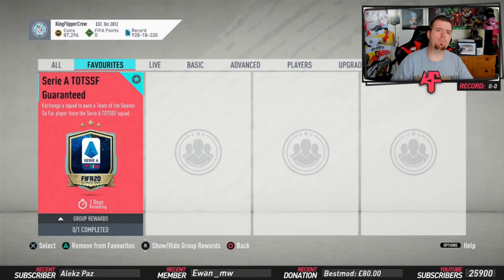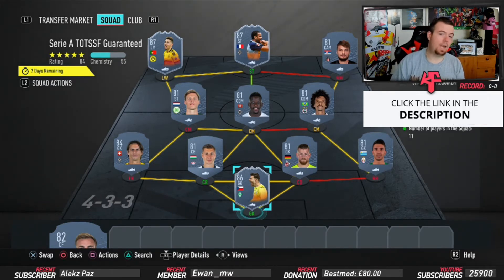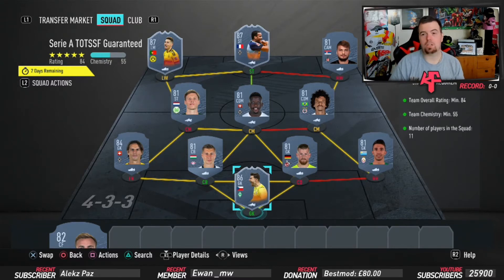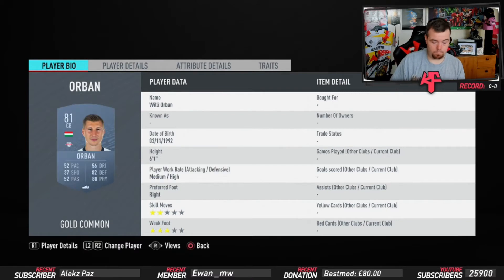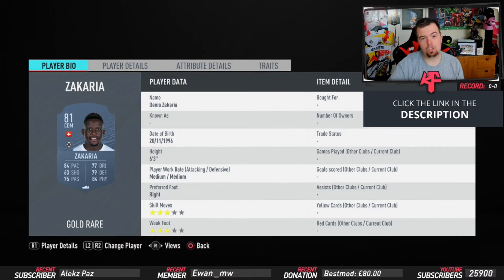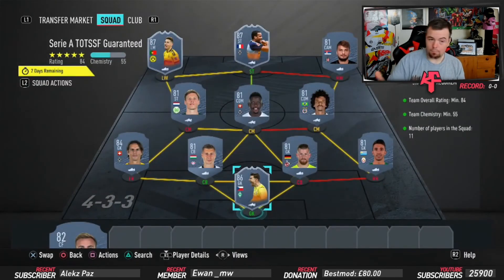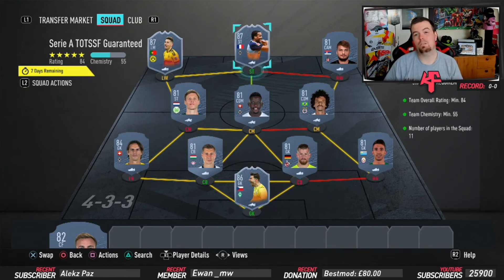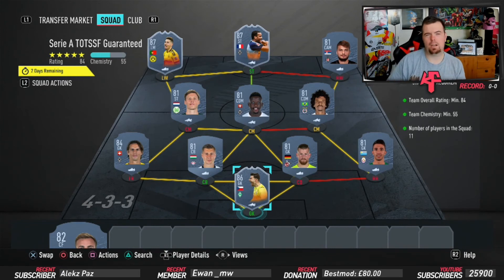Serie A TOTSSF Guaranteed SBC Completed - Tips & Cheap Method - Fifa 20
yo guys welcome to another TOTSSF SBC video, this one is Serie A SBC, hope it helps and hope you help out the channel